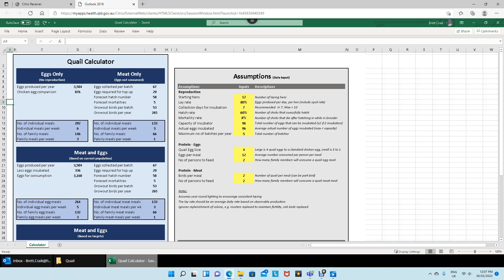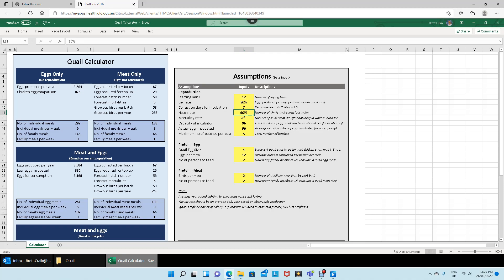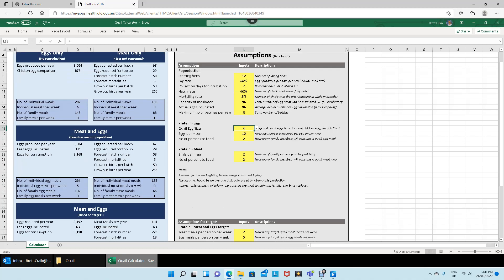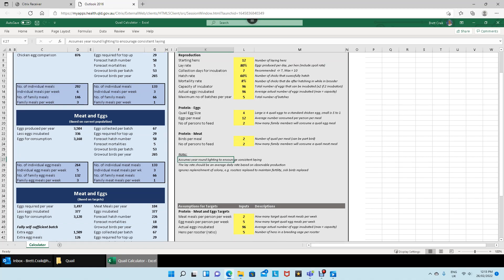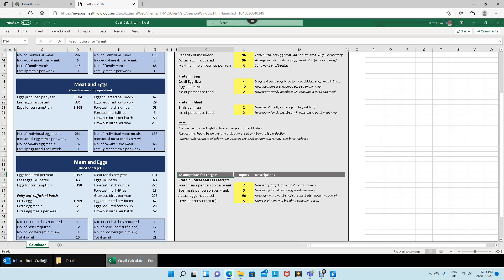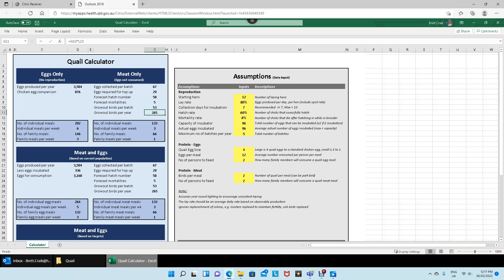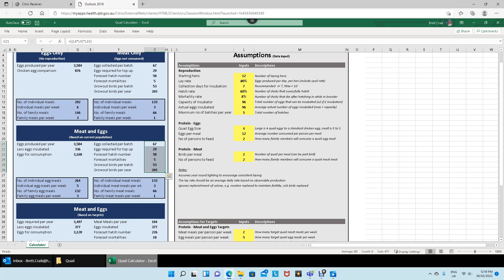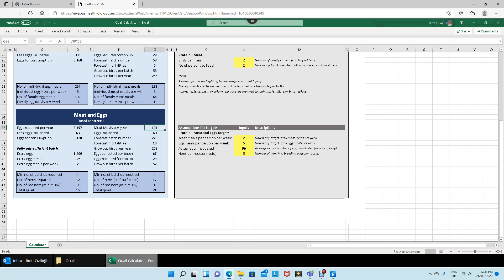Quail math - egg and meat production (quail calculator)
Detailed walkthrough of a calculator developed in excel. The calculate assists with predicted output in terms of eggs and meat and provides answers to the number of quail required in order to achieve desired production targets.